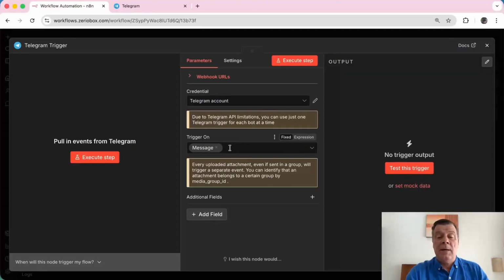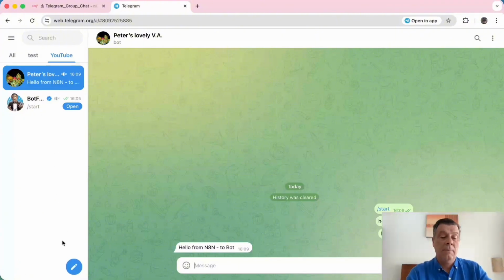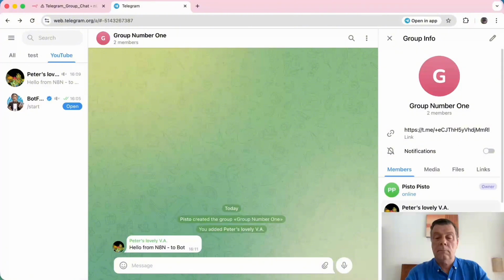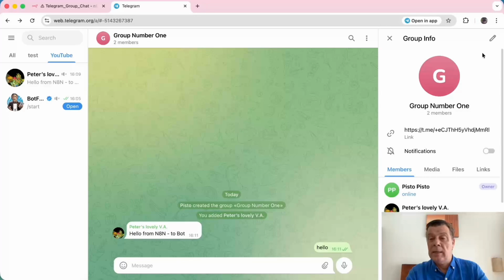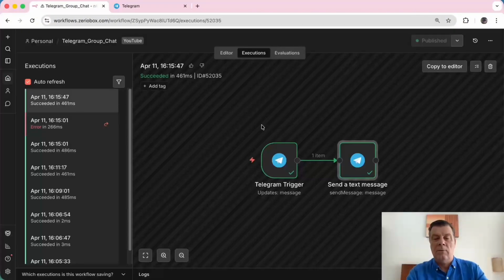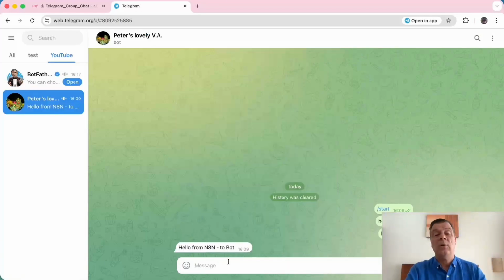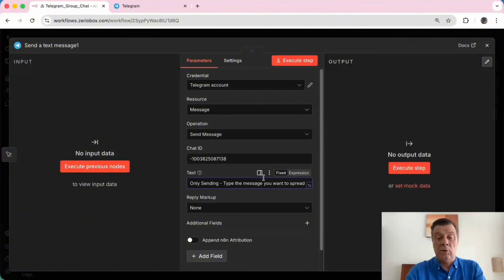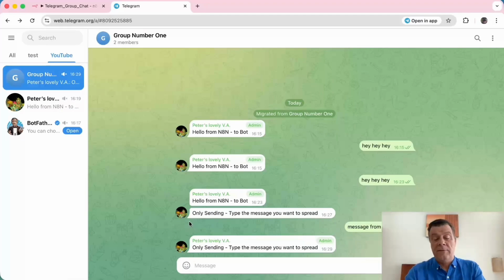Telegram Groups: Automate Sending and receiving Messages to Private Groups with N8n (no Code)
🤖 Learn how to set up n8n with Telegram to send AND receive messages in private groups — fully automated!

In this video, you'll learn:
✅ How to set up a Telegram group
✅ How to add your bot to the group
✅ How to make your bot an admin
✅ How to send messages to private groups with n8n
✅ How to receive & trigger workflows from messages

This is perfect for anyone building smart notification systems, bots, or multi-workflow automation solutions with n8n.
🏢 Are you a small business owner looking to automate your processes and save time? I can help you build automations tailored to your business.

⏱️ Timestamps:
0:00 - Intro
0:18 - Normal setup
1:18 - Set up Groups, bots, admin, troubleshooting, ...